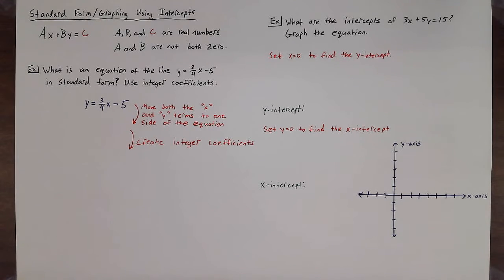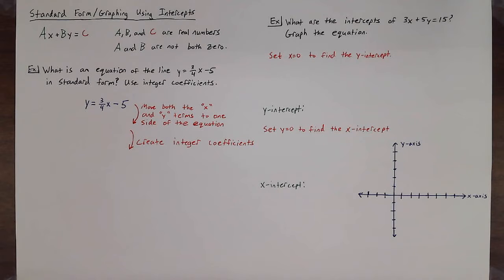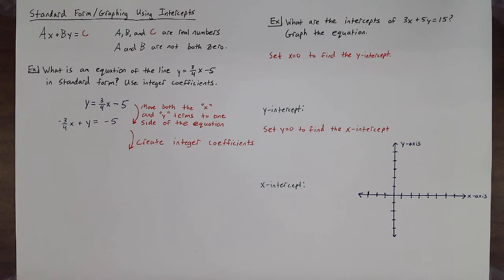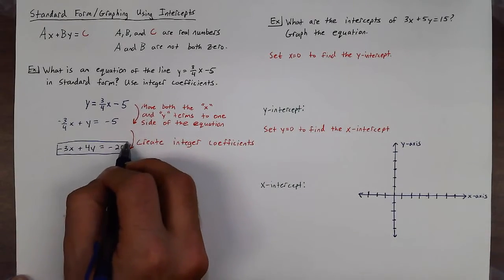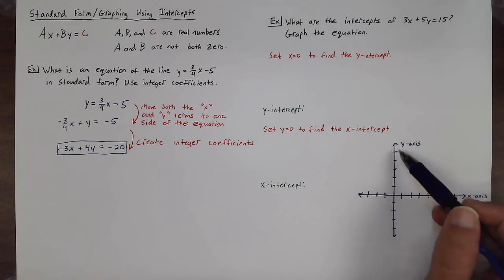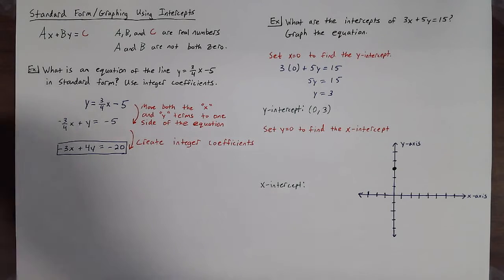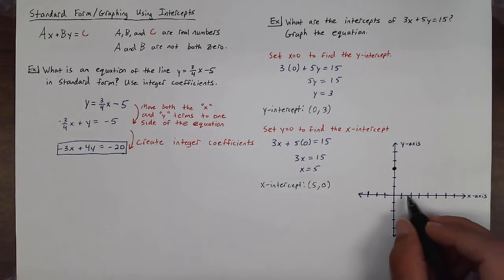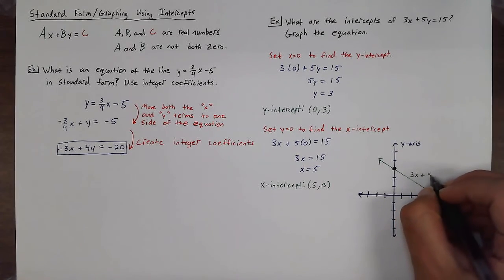Standard Form/Graphing Using Intercepts [2.4-2]